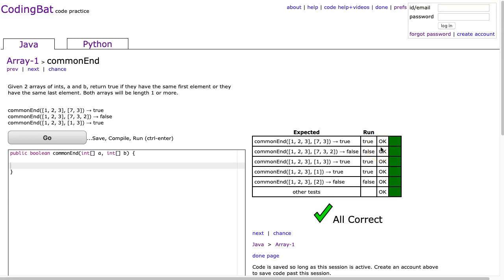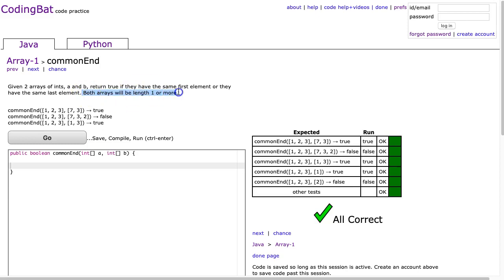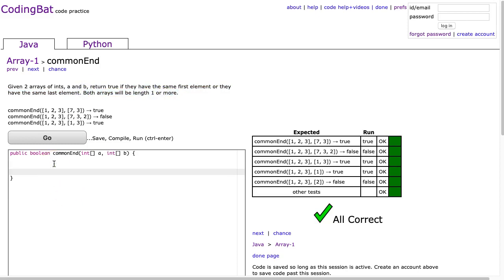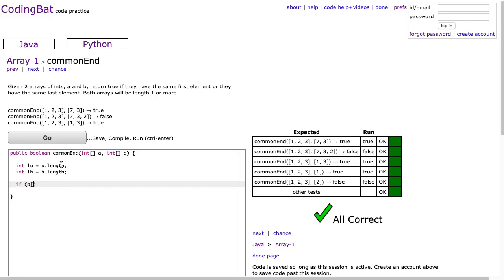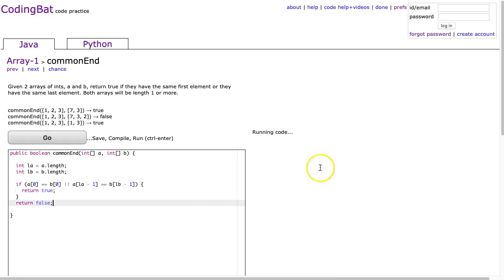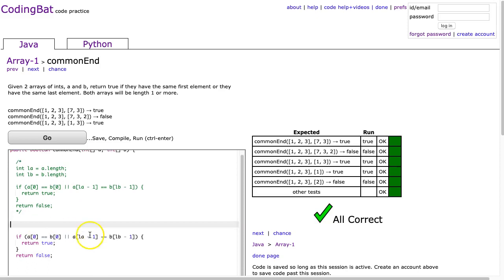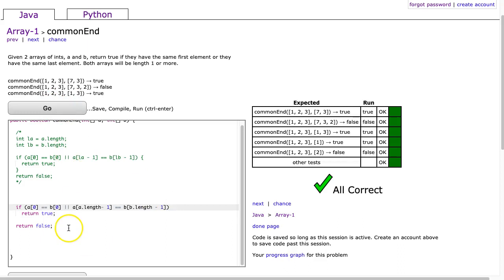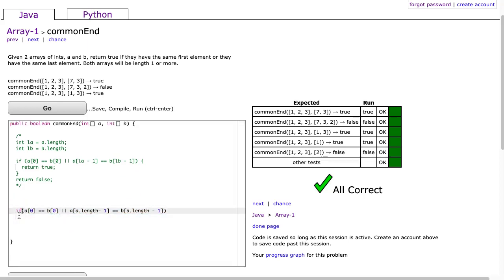Codingbat - commonEnd (Java)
This is a video solution to the codingbat problem commonEnd from Array1